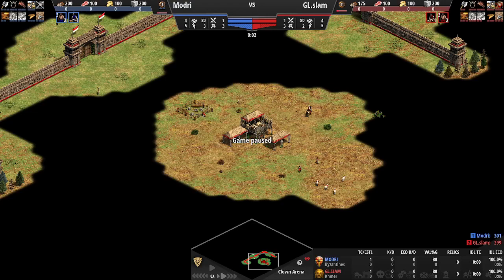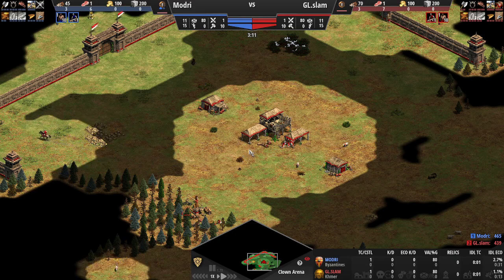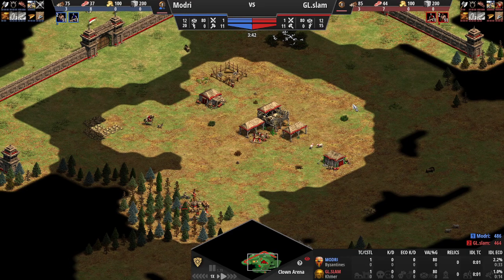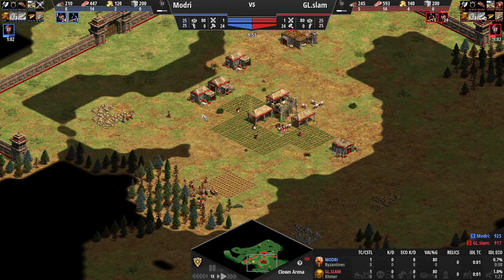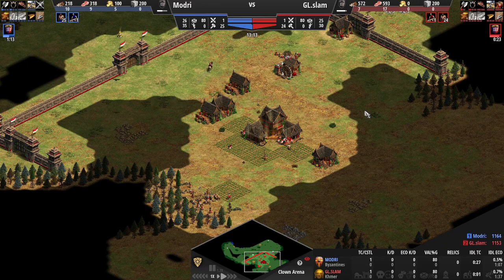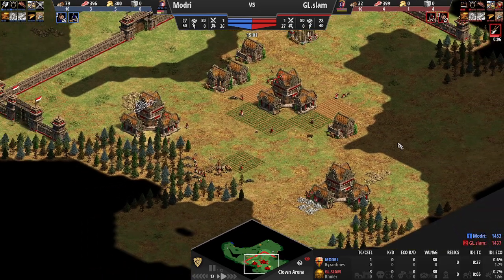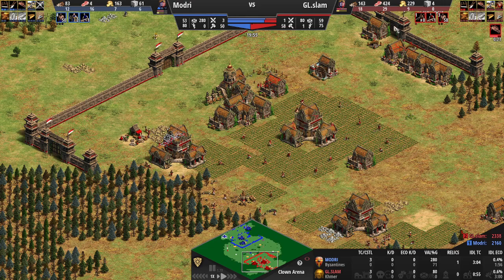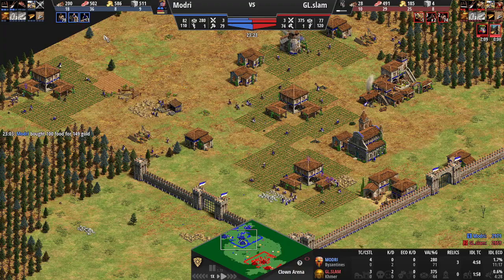Slam's Khmer FC into FI Arena Build Order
How to play Arena? An excellent build order from Slam.

Slam goes for a crazy fast FC on Arena using bonuses of the Khmer, adding extra TCs and eco upgrades. Then manages a faster Imperial Age than Byzantines!

Let me know what you think and how I can make my content better!

JBR_AOE is a community helping people to access the game of Age of Empires 2 through advice, feedback, practice games and tournaments.